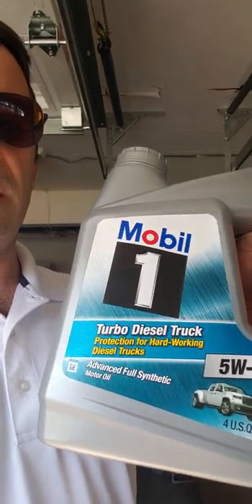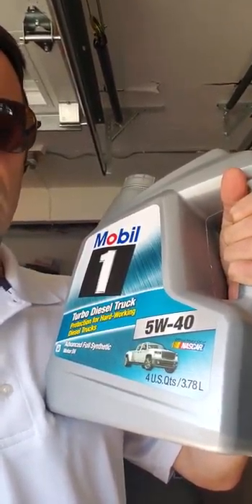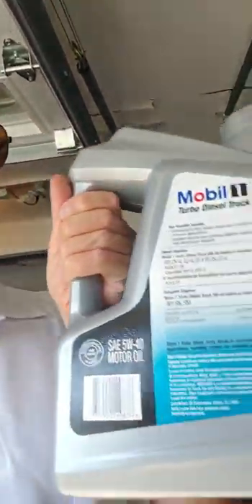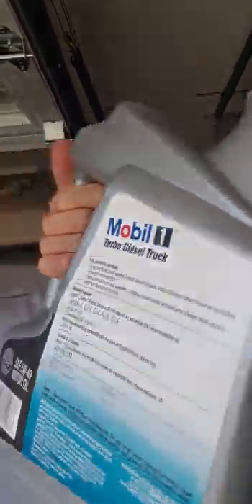The best oil for your Ford F150 Ecoboost / Lincoln Navigator Ecoboost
Hello, If you have been following me I am a livery driver in the NYC area.  At 85000 miles my 2018 Lincoln Navigator developed a cold start rattle.  Took it to dealer and over a month of repairs.

Did a lot of research and the best oil for your Ecoboost is either

Valvoline Maxlife Full Synthetic 5W30 changed at 4500 miles

OR

Mobil 1 Turbo Diesel 5W40

Keywords:  Ford F150 Ecoboost Lincoln Navigator cold start rattle turbo Subaru WRX STI 3.5 liter Ecoboost Gen 2